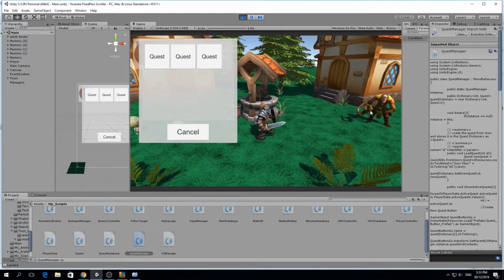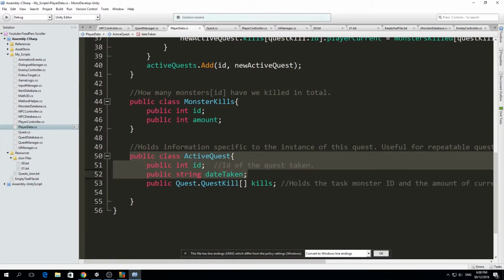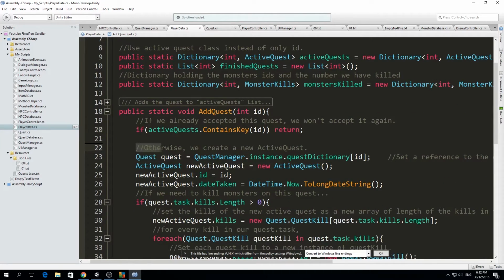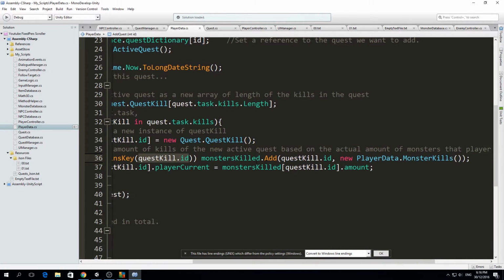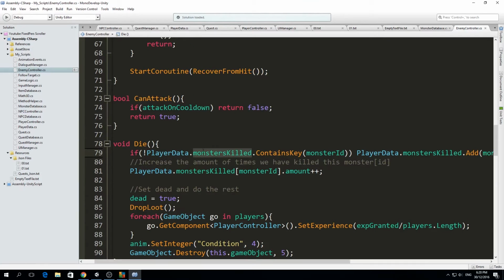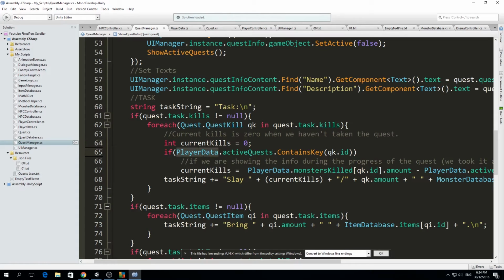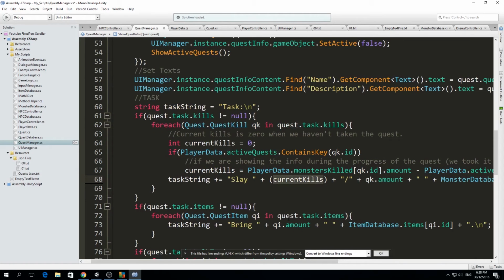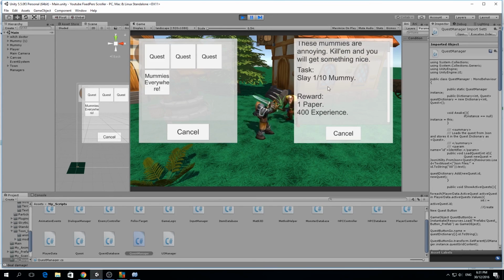Let's Make an RPG - ep 23 (Quests - Progress)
Hello Guys! Today we will count the monsters we kill so that we can check the progress of our quests!

If you can't afford to support me on Patreon, please I need you to like my videos, comment and share! this will help my channel grow and me being able to make better content and more often!